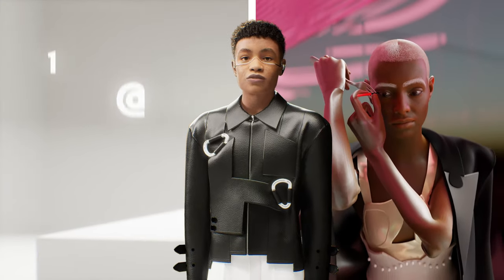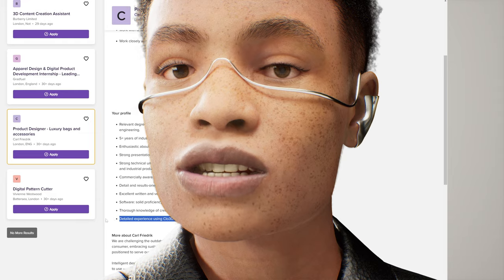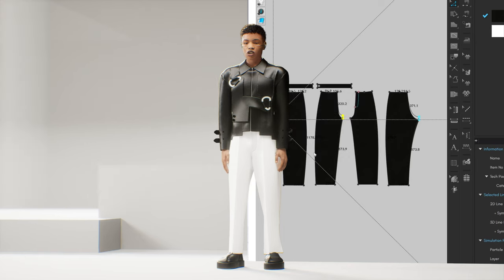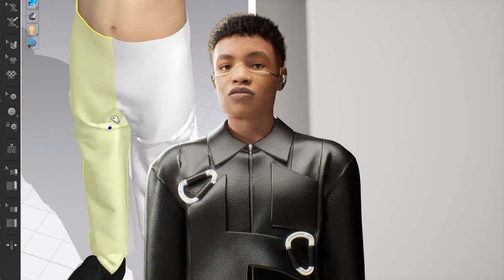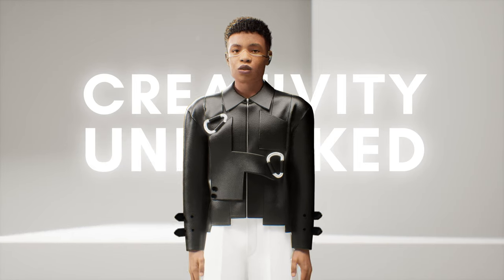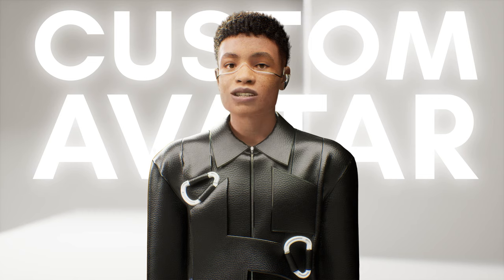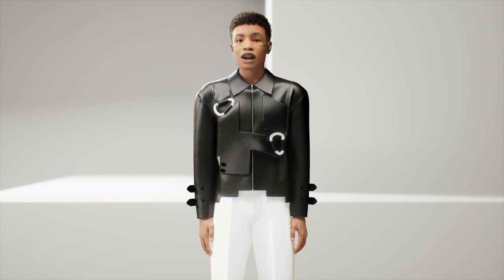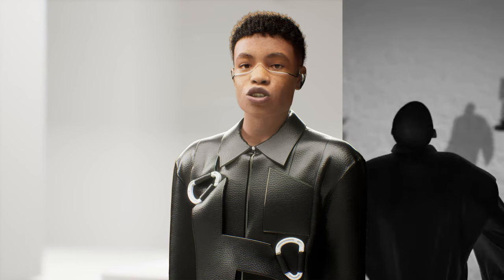Top 10 Reasons to Start Learning CLO3D in 2024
In this video, we break down 10 of our favorited benefits using CLO3D has brought to our workflow. If you're new to fashion design and want to get started right away, choosing CLO3D will literally be a godsend as you'll have quick access to the basics and the community is here to support your journey. If you're already an established fashion design professional, adding CLO3D to your toolset will help you stay relevant in the upcoming years and the transition will be incredibly easy since all of the principles you're already familiar with still apply.

00:00  Intro
00:09  It's beginner friendly
00:28  It's the future
00:52  It's a pro tool
02:47  It cuts down on cost and saves you time
03:35  It unlocks your creativity
04:07  Custom Avatar
04:34  Materials
05:02  Can be used outside the fashion industry
05:50  You get to see it before you make it